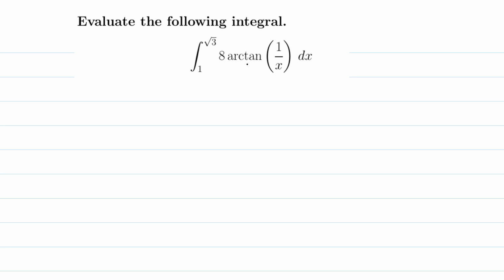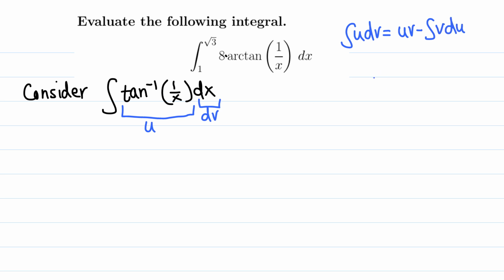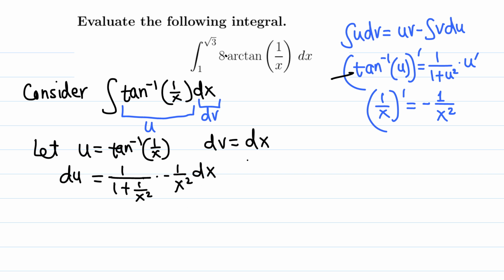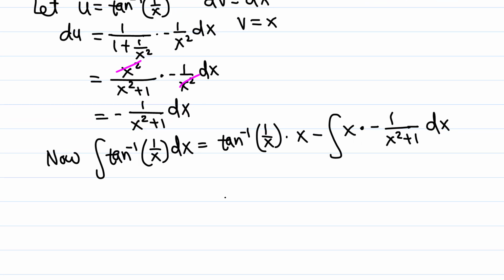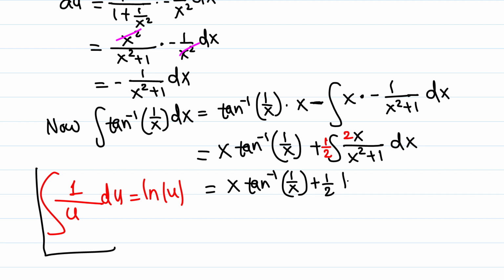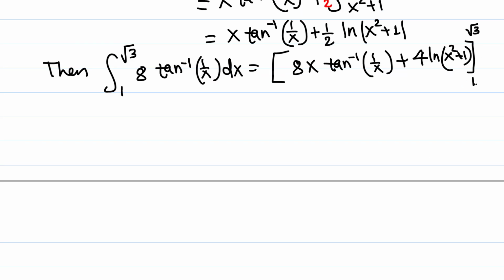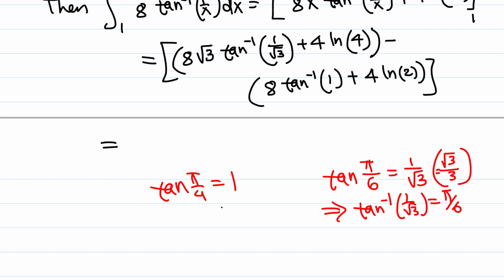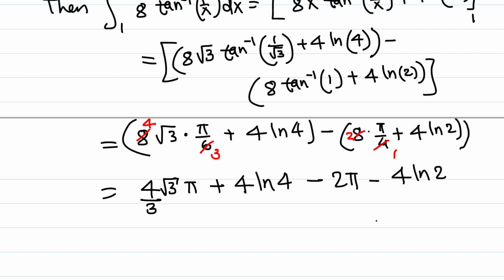Calculus: Integration by parts (arctan definite integral) (video 15/20)